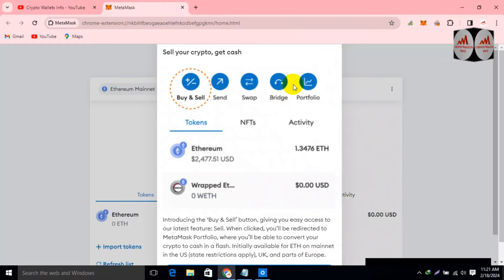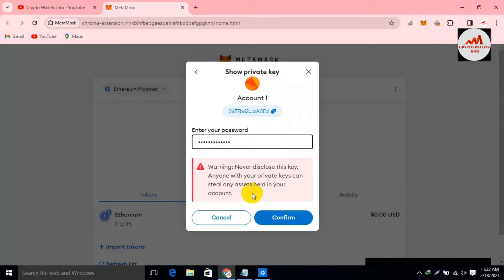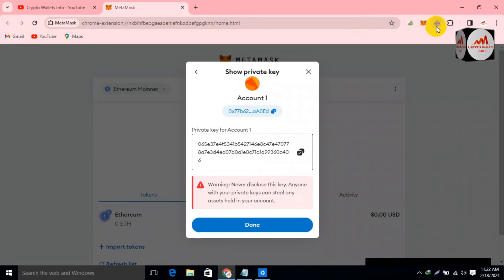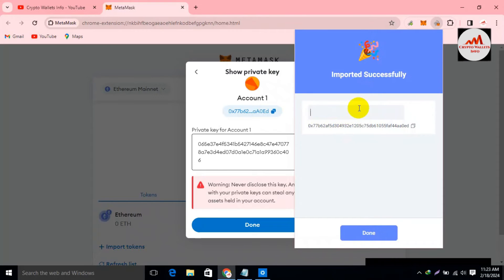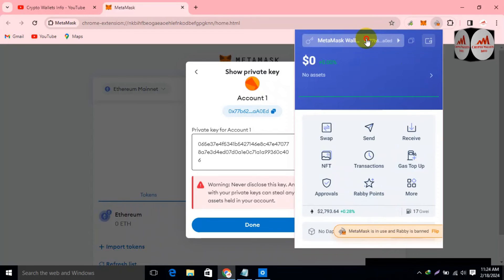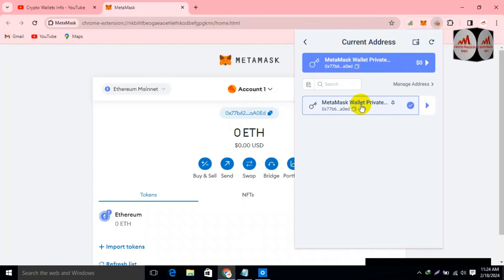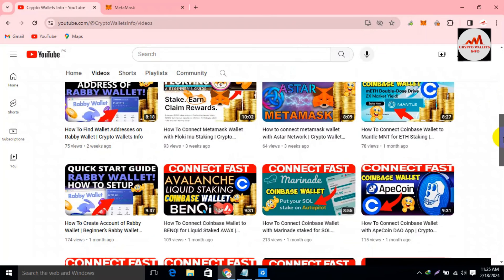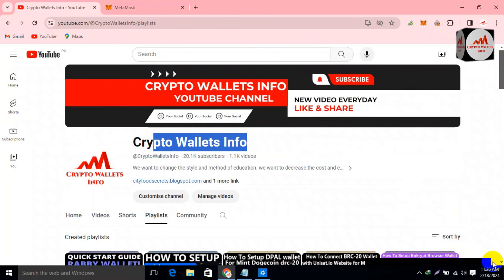Importing Private Key on Rabby Wallet Step by Step Guide for Beginners | Crypto Wallets Info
Importing Private Key on Rabby Wallet Step by Step Guide for Beginners | Crypto Wallets Info. Step-by-Step: How to Import Private Key on Rabby Wallet (Full Guide). Confused about how to import your private key on Rabby Wallet? Fret not! This in-depth guide walks you through the entire process, leaving no stone unturned. From locating the import feature to successfully transferring your crypto assets, we break it down for you in a simple and easy-to-follow manner.